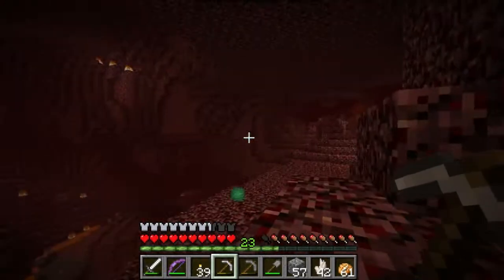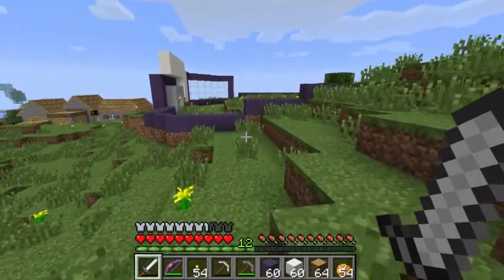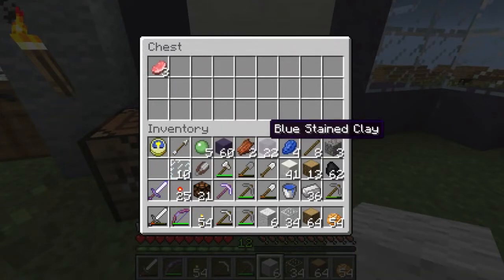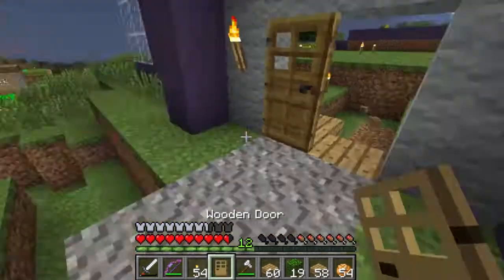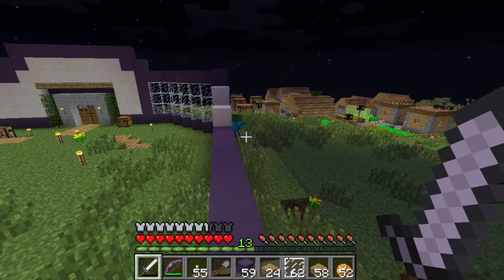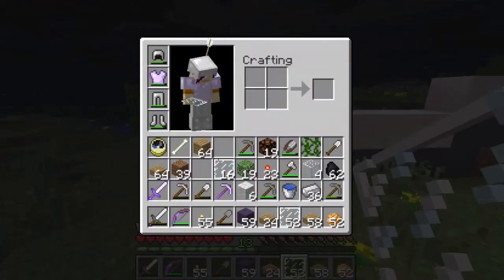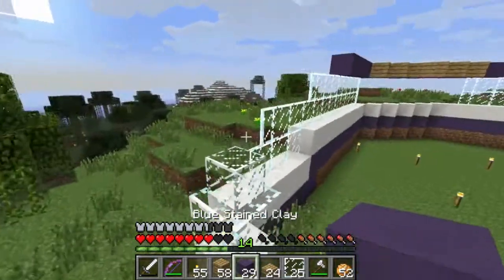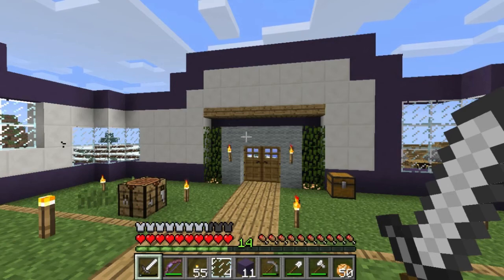Minecraft With Tro. Episode 14 - King of Lag!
Building! Yes I begin on my house. You guys and gals are the best.